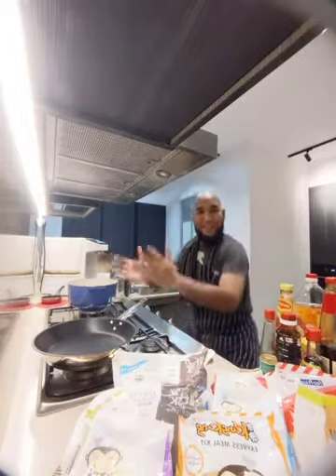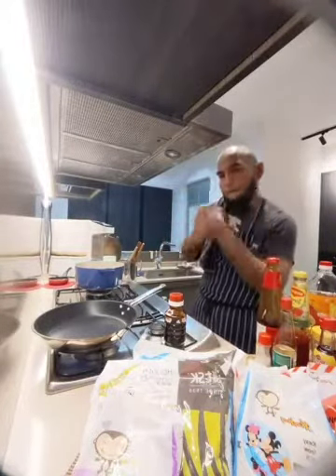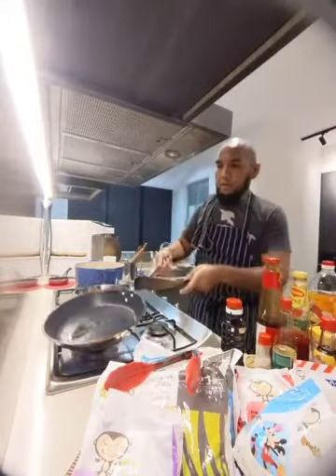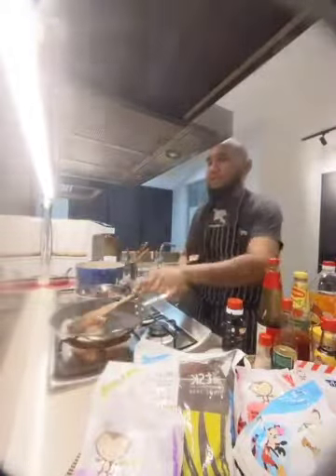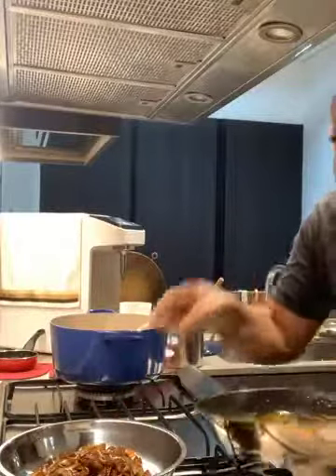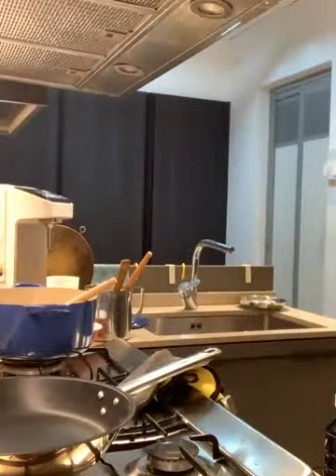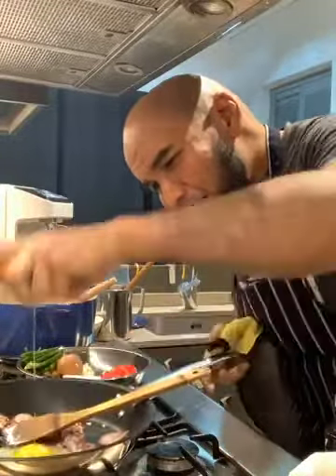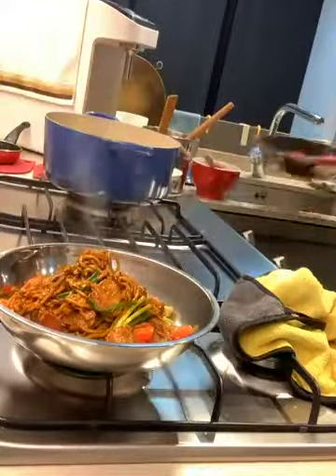Ginger Prawn Kway Teow and Mee Goreng with Chef Bob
Join Chef Bob as he shares in his FB livestream how to prepare Ginger Prawn Kway Teow and Mee Goreng using Kang Kang Kway Teow and Kang Kang Wholegrain Hokkien Noodles, respectively. They are fresh noodles - with no preservatives added and no refrigeration needed!

Stir fried, soup-based, and stews – do check out other recipes by Chef Bob on his social media and his website. All dishes are made using Kang Kang fresh noodles. Conveniently available at your preferred supermarkets island-wide!